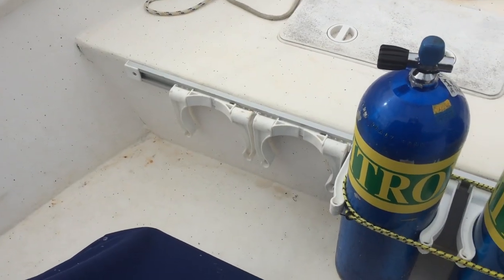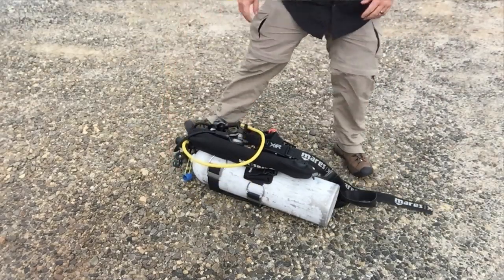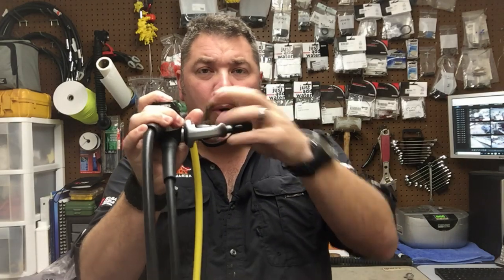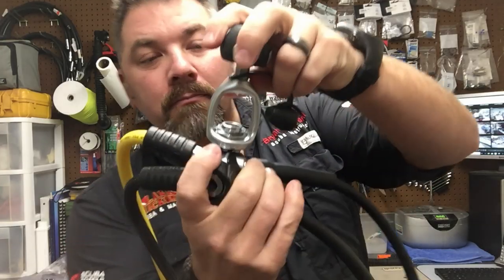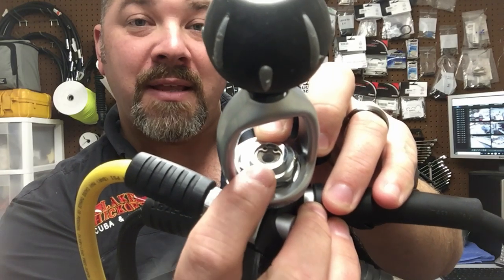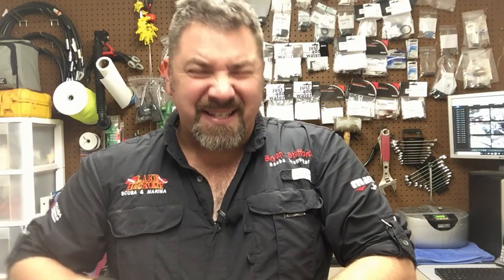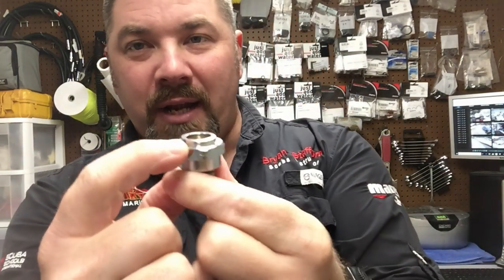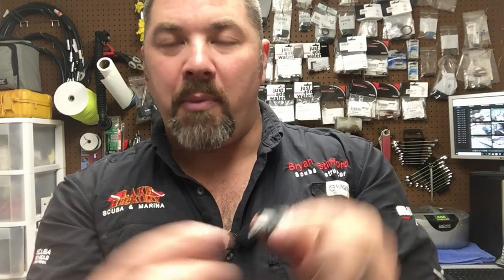Dropped Scuba Tank!!! Now What????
So you dropped your Scuba Tank, now what?  There may not be that much damage to your cylinder, but what if you had your regulator attached. In this video, Instructor Bryan Stafford shows us what can happen when a Scuba Cylinder with a Regulator attached falls to the ground. Please stay safe and always secure your cylinder anytime you will not be in direct contact with it.